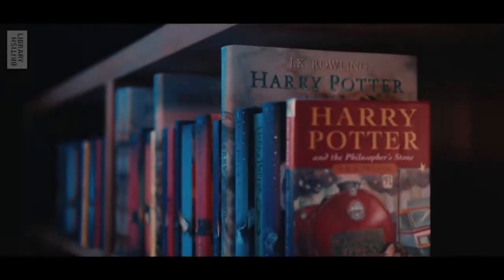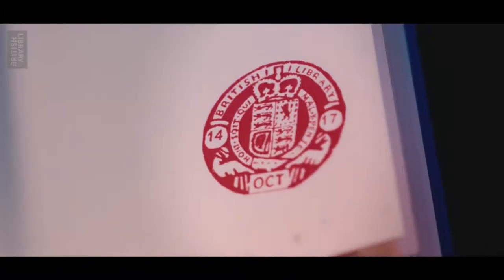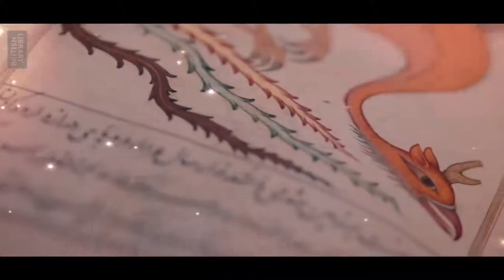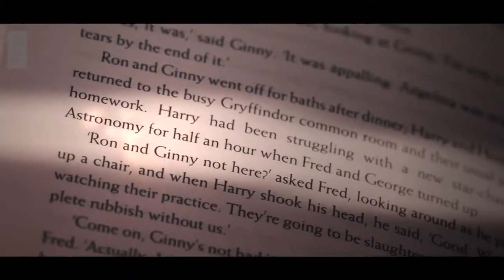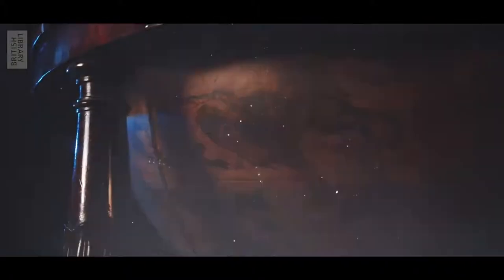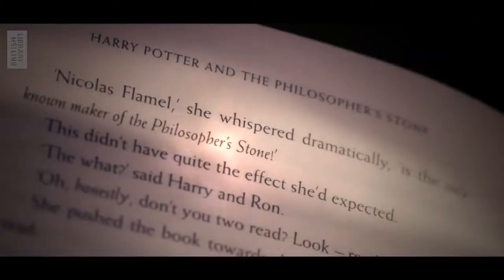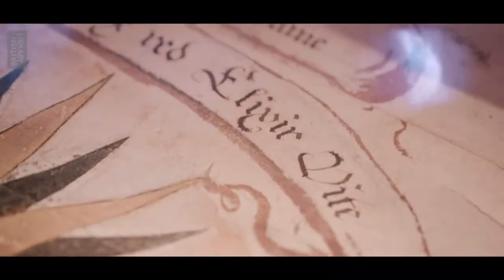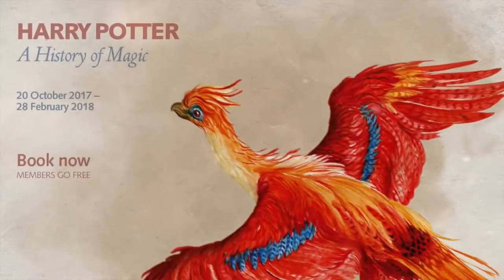Harry Potter A History Magic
THE TOOLS OF HARRY PORTER
Shadowspell Academy: The Culling Trials (Book 1)